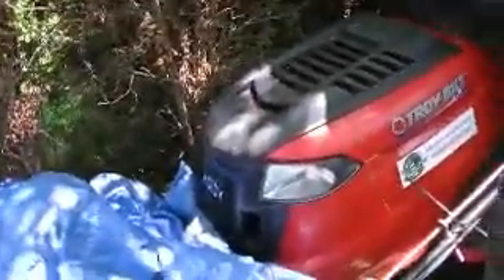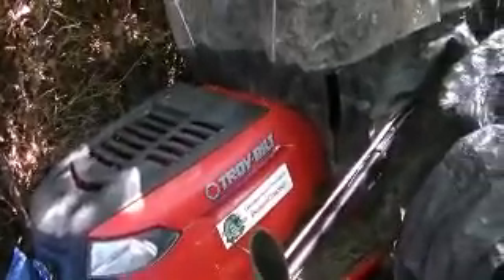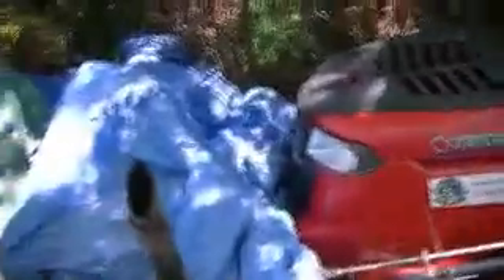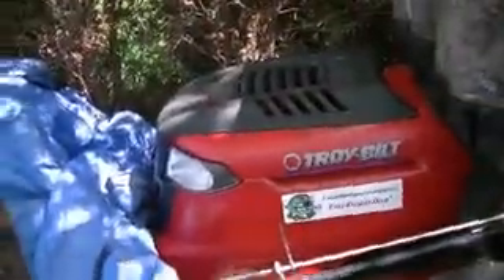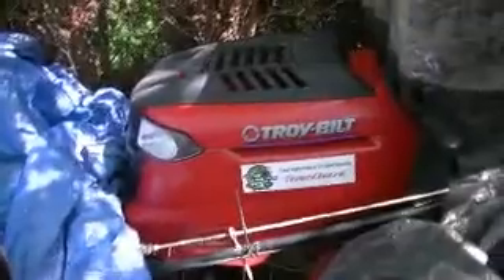Just a Nice Wednesday!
Some Tractor INFO
A bit of a story!